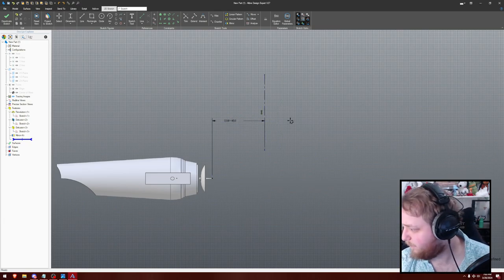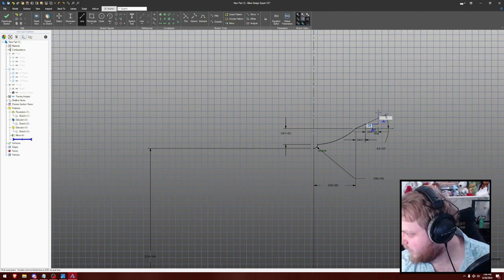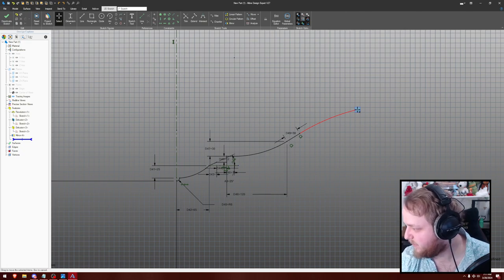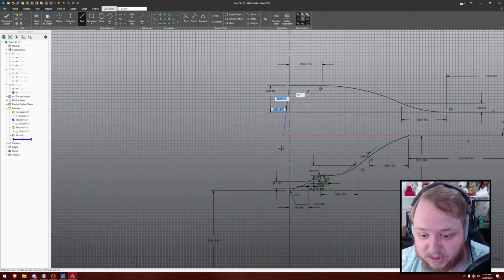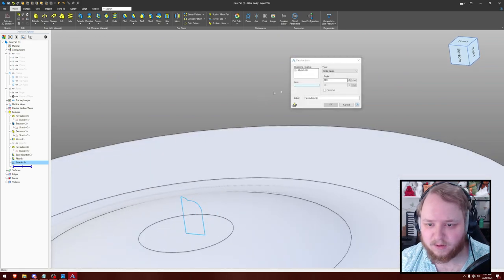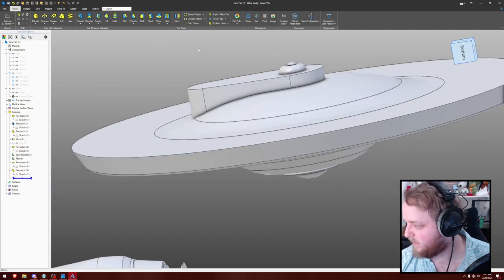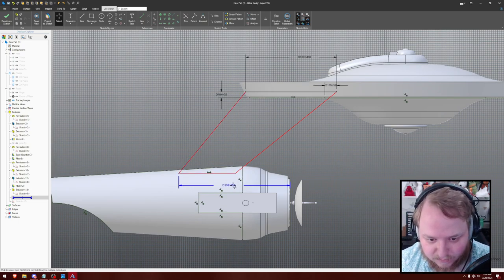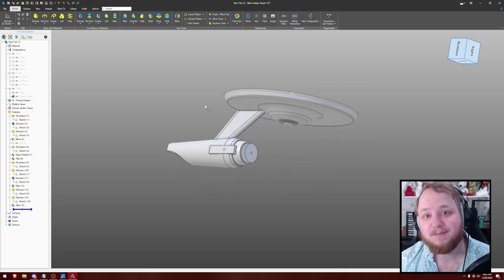Saucer Section, Here We Come! || Making a Starship in Alibre! #2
Joko suggested last time that we make a starship, so here we are for part 2! I'm doing a lot of guesswork, trying to make a model that looks like the Enterprise in Alibre!

INDEX:
00:00 Previously
00:21 Intro
00:53 Designing the model
19:38 Outro